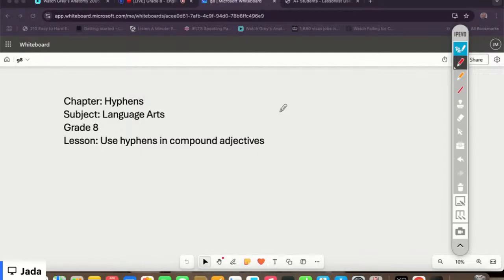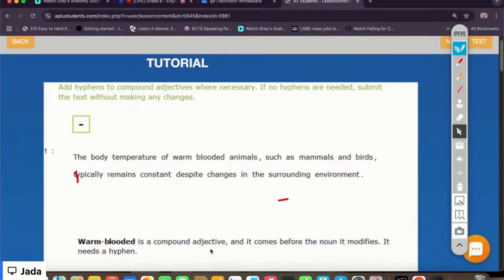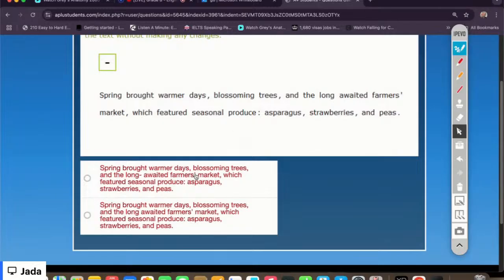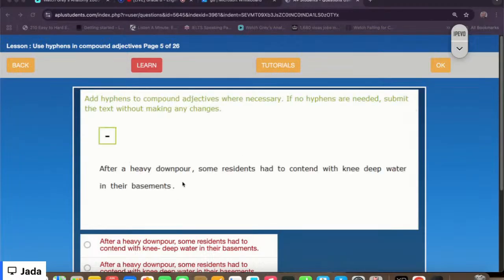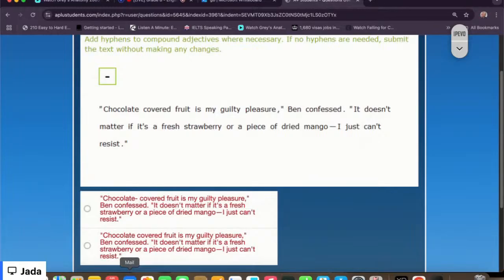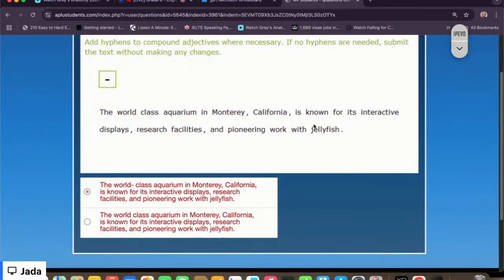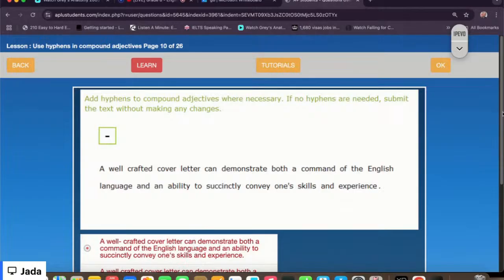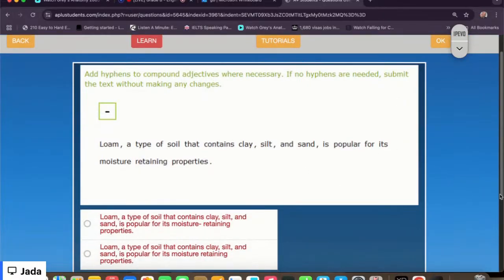Grade 8 - English: Hyphens